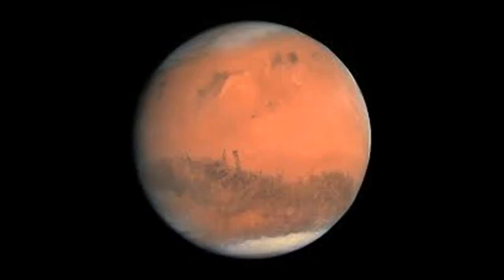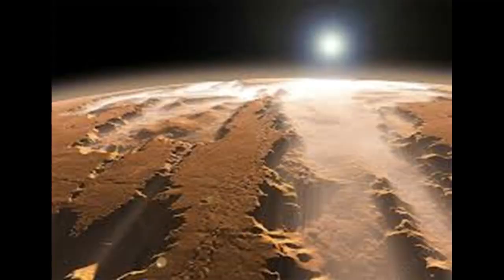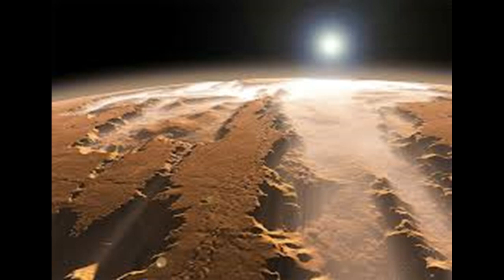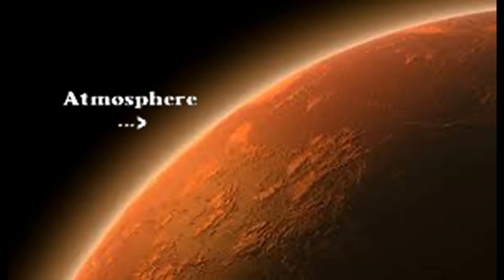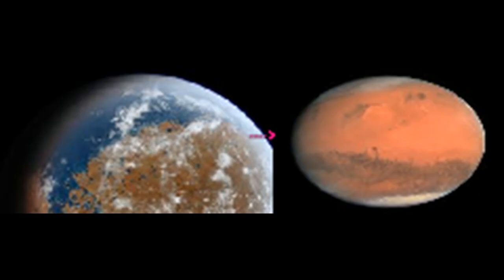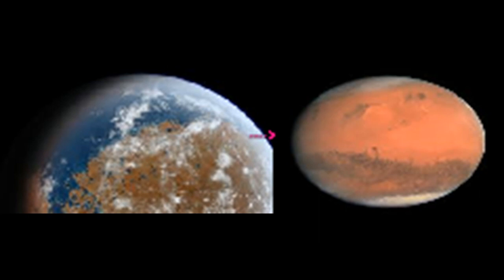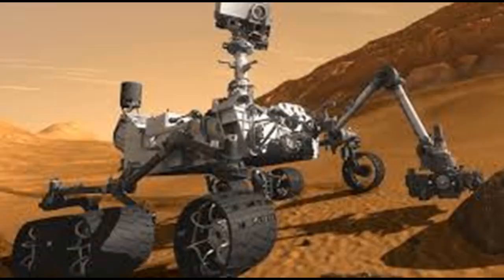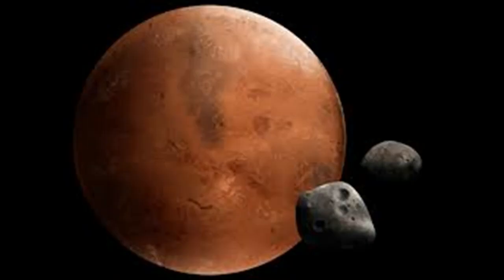Mars - Guide to the Solar System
Let's take a look at mars!